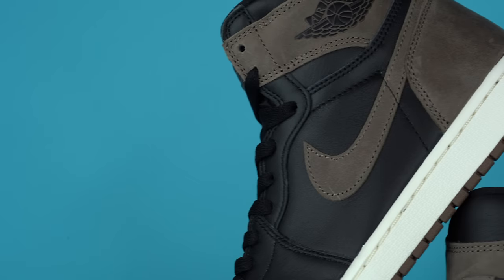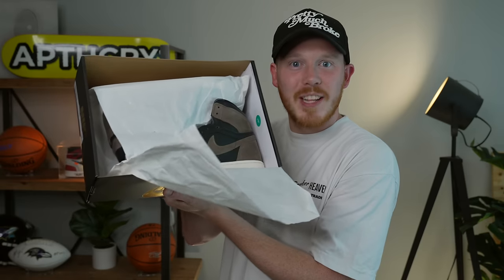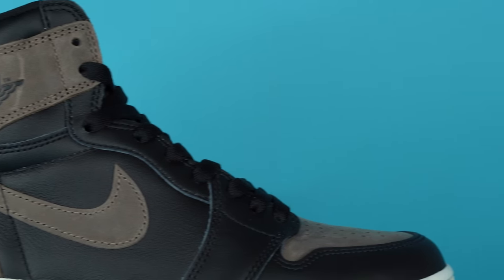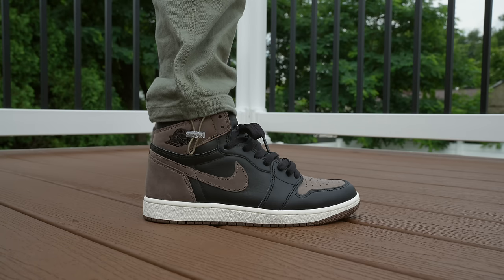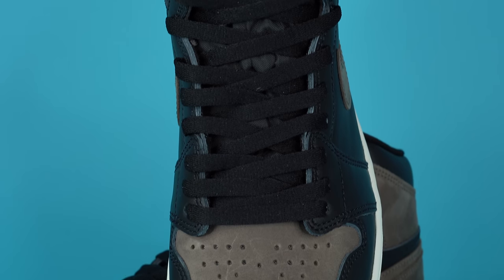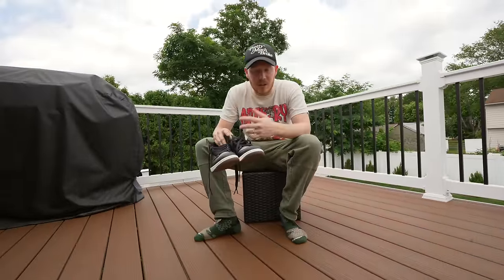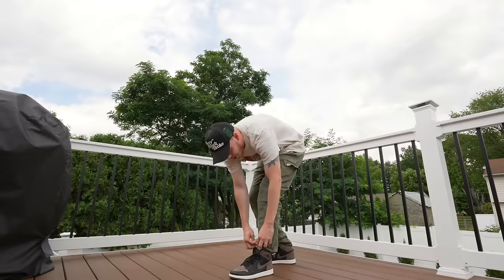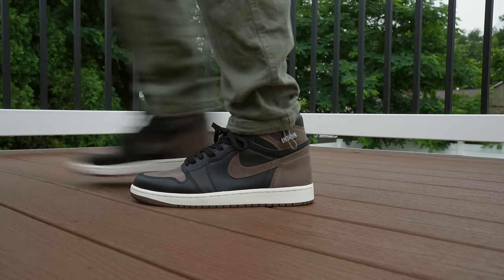The BEST Jordan 1 of 2023? Air Jordan 1 Palomino REVIEW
Check out APTHCRY Camo Collection dropping on Friday 6.30.23

In today's video I check out the Air Jordan 1 Palomino! The Air Jordan 1 Palomino had a release date of September 2nd 2023 and a retail price of $180! The Air Jordan 1 Palomino features brown nubuck hits accented by black leather. Check out the full Air Jordan 1 Palomino review, unboxing and on feet to learn more!

Seth Fowler
141-I Rte 130 S,
# 383